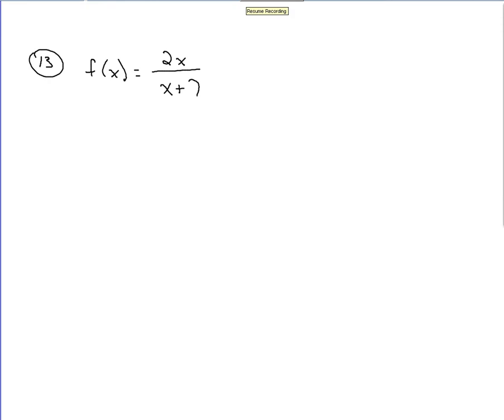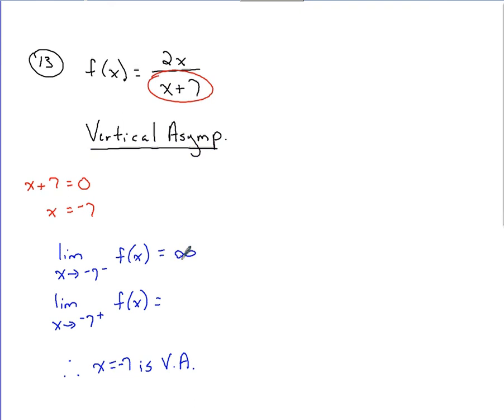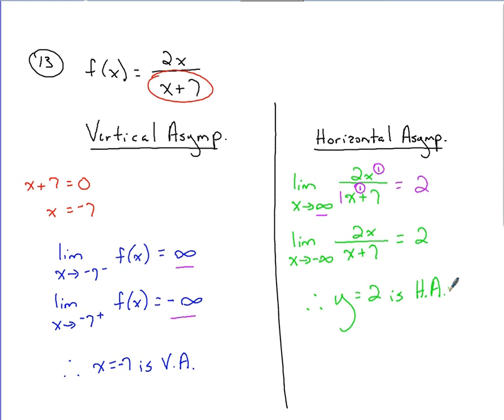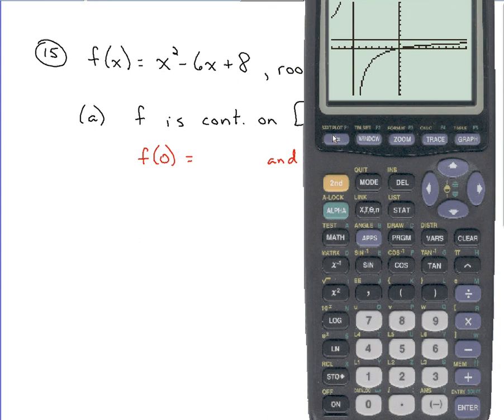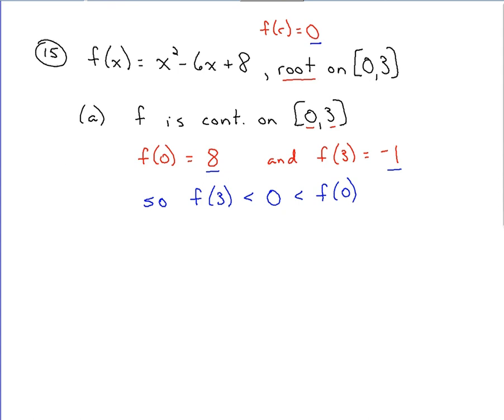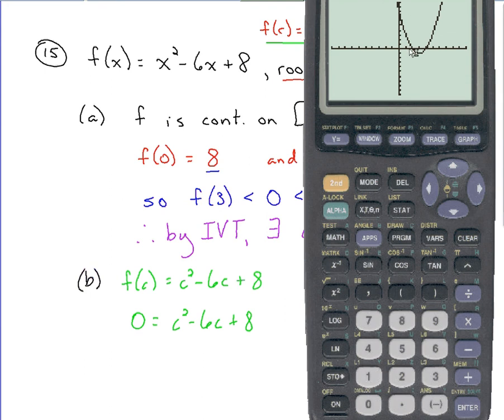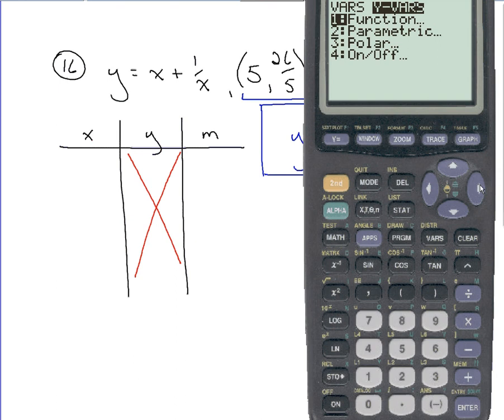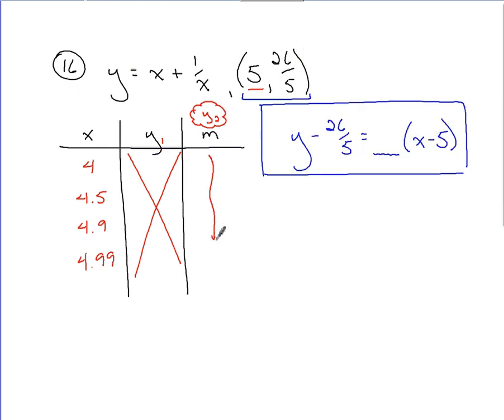Calculus Review - Asymptotes, IVT and Tangent Lines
This lesson demonstrated examples which involved finding and verifying asymptotes using limits, The Intermediate Value Theorem as well as determining the slope of a tangent line.